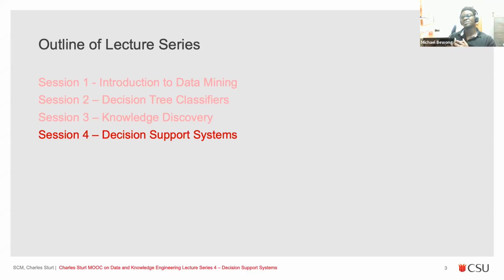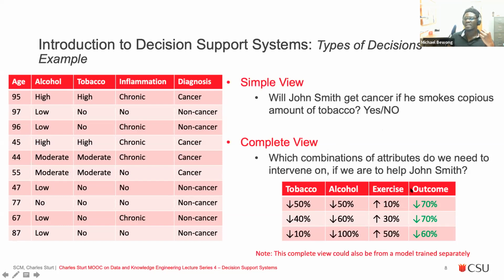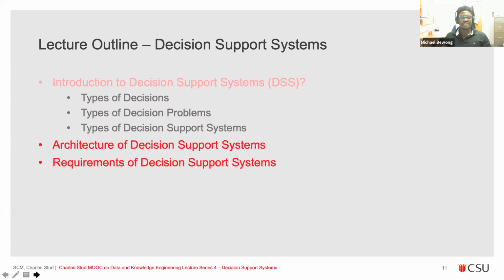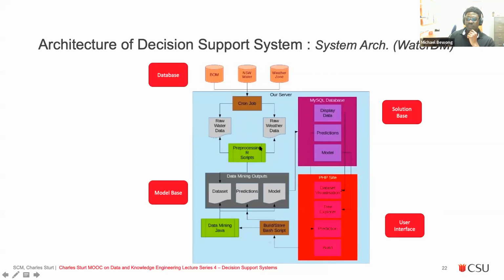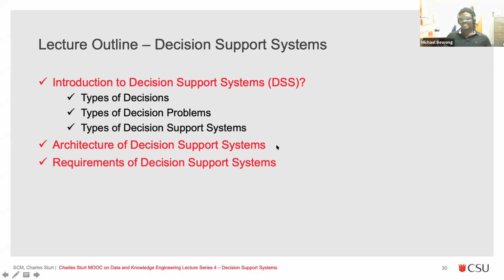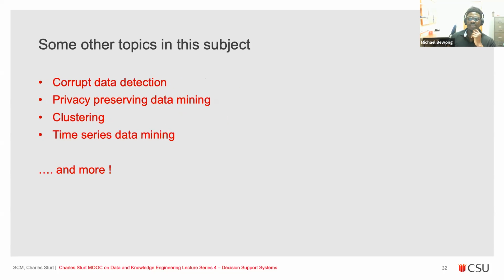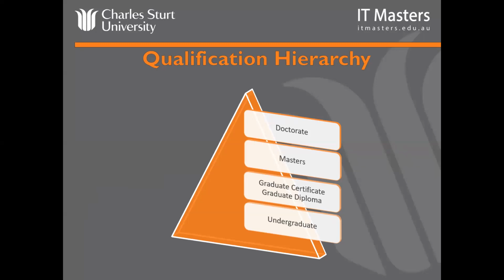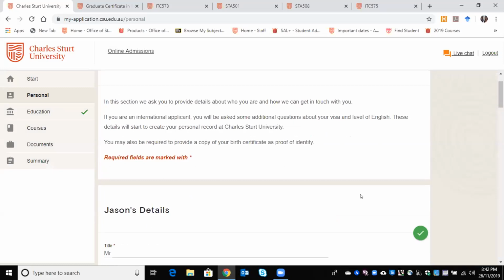Free Short Course: Knowledge Discovery and Data Mining - Webinar 4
This short course will help you to understand some data mining techniques for knowledge discovery and knowledge presentation. At the end of the short course you should be able to use the skills for knowledge discovery and future prediction from a suitable dataset of your interest.

This course is coordinated by Associate Professor Zahid Islam and Dr Michael Bewong. The final webinar is presented by Dr Michael Bewong.

This short course is also a taster of the Graduate Certificate in Applied Data Science course at CSU